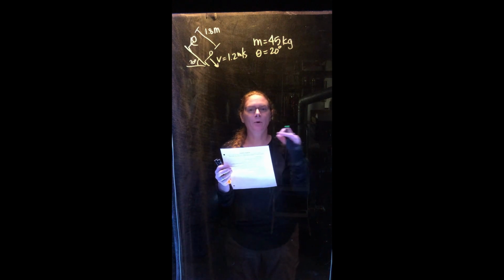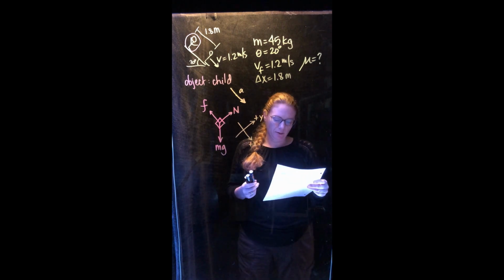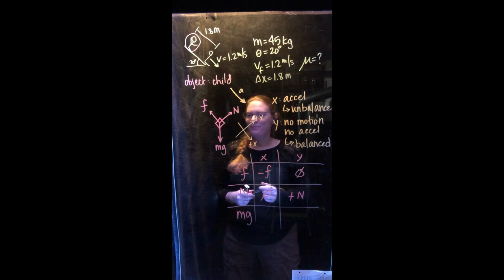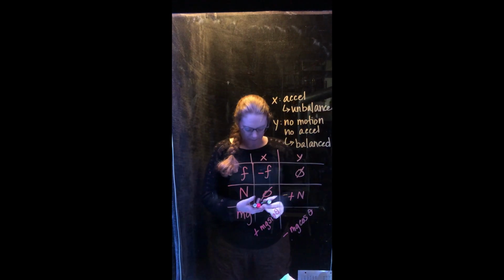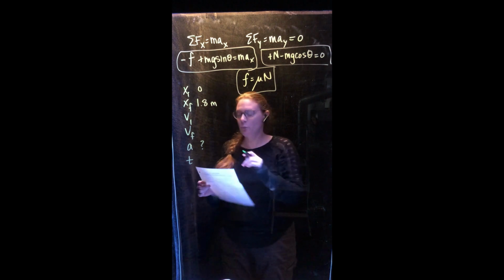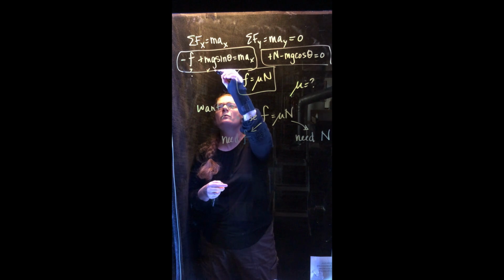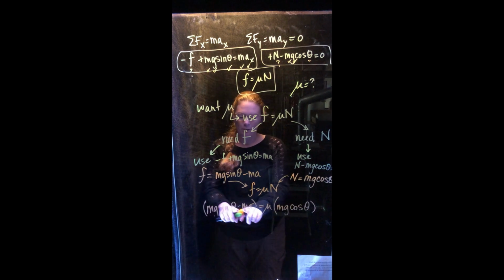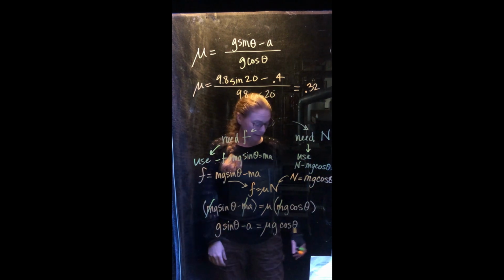Problem Solving with Forces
Description of how to solve force problems using the specific problem solving guide for the class.

A 45-kg child slides down a metal playground slide that is angled at 20 deg from horizontal. If the child if traveling at 1.2 m/s by the time she is 1.8 m down the slide, what is the coefficient of friction of the child on the slide?